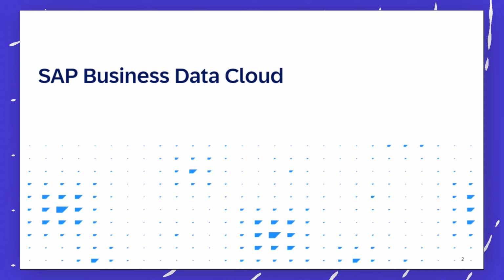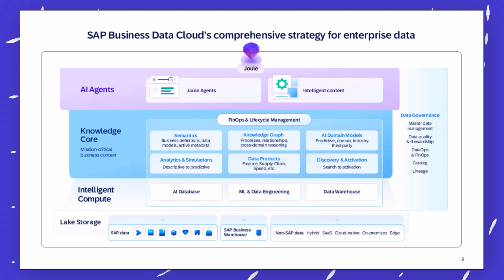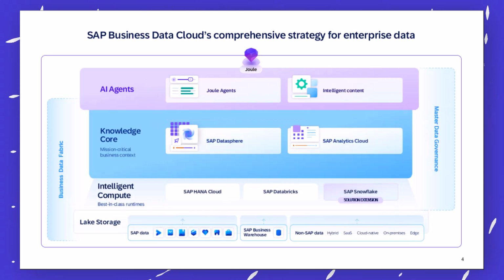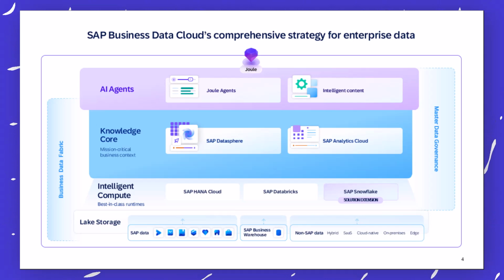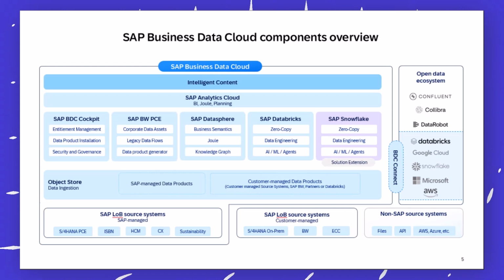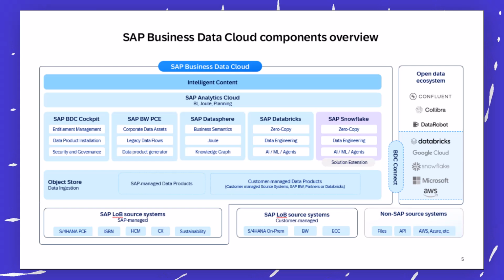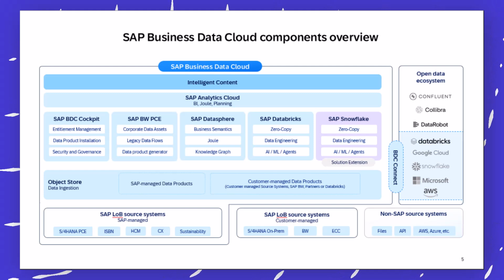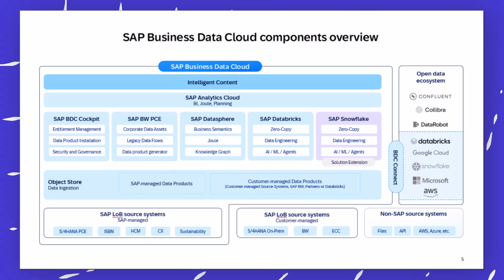SAP BDC Introduction